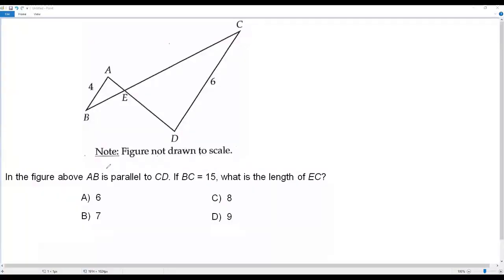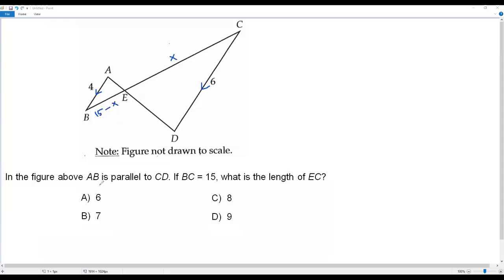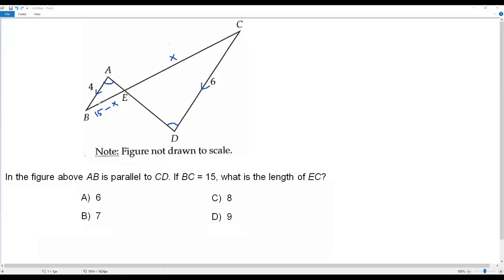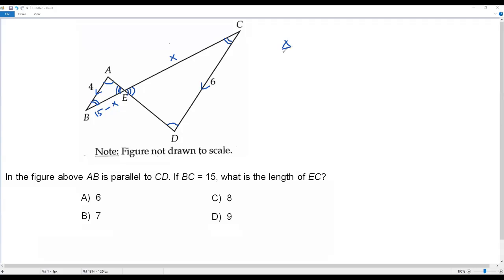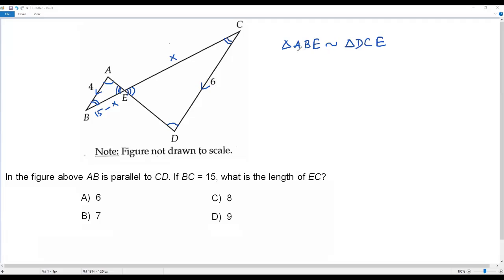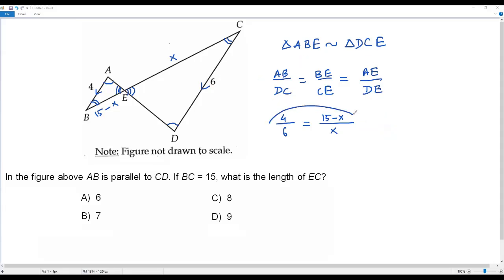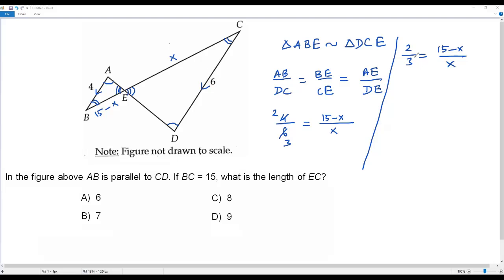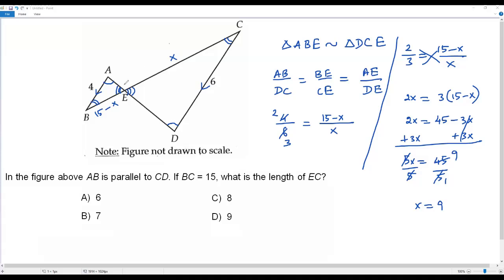SAT Math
In the figure above AB is parallel to CD. If BC = 15, what is the length of EC?

A)  6
B)  7
C)  8
D)  9